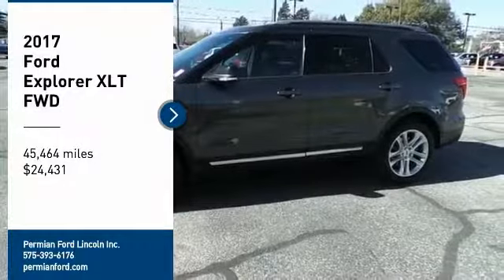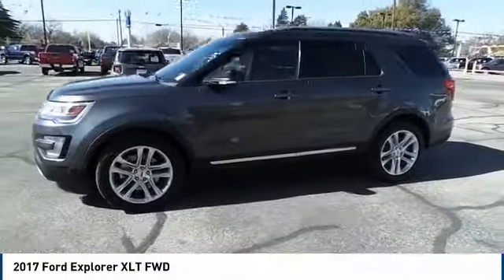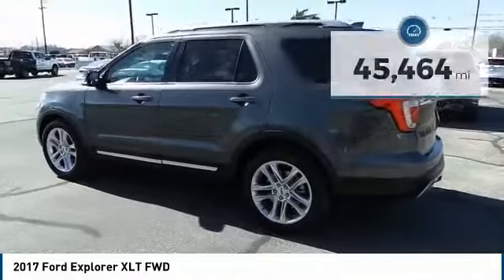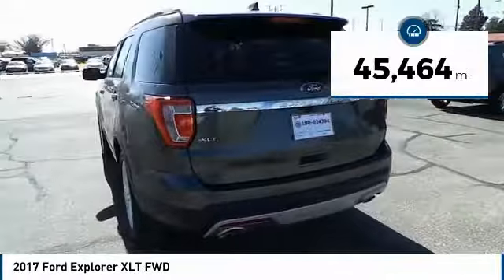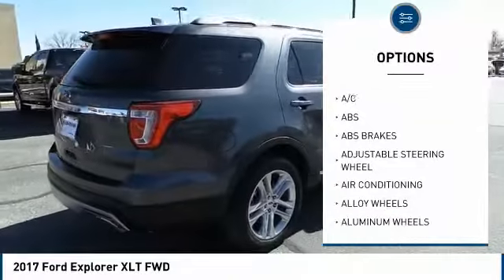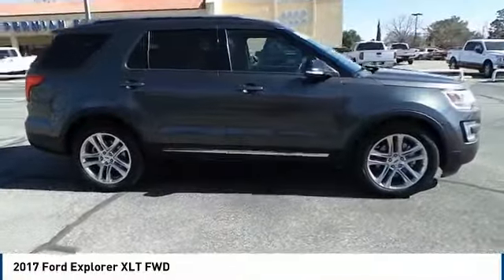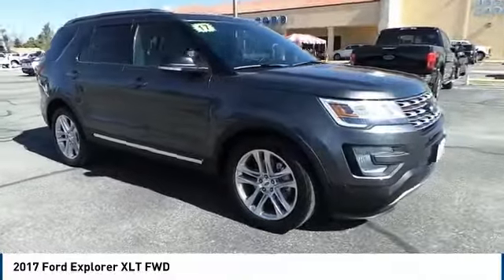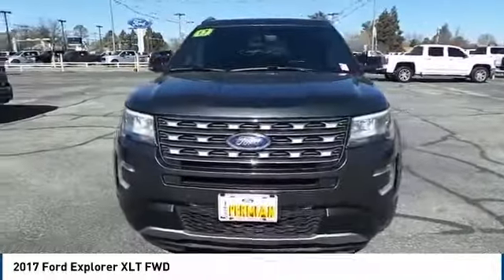2017 Ford Explorer Hobbs NM 36657A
2017 Ford Explorer XLT FWD

1000 N. Del Paso

CARFAX One-Owner. Clean CARFAX. Gray 3.5L 6-Cylinder SMPI DOHC 6-Speed Automatic with Select-Shift FWD Awards: * 2017 KBB.com 10 Most Awarded Brands * 2017 KBB.com Brand Image Awards Reviews: * Plenty of high-tech features that are easy to use; cargo space is generous behind the third row; turbocharged V6 engine delivers plentiful power; cabin is quiet and comfortable on the highway. Source: Edmunds